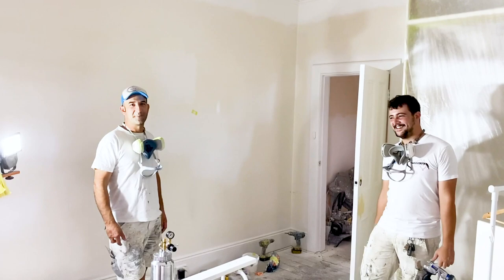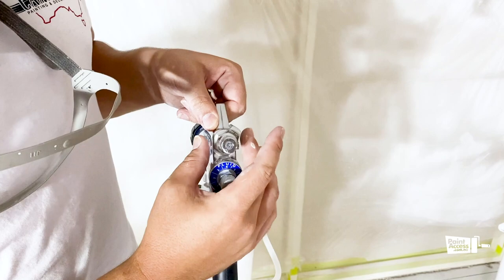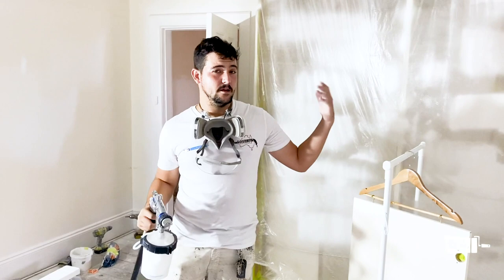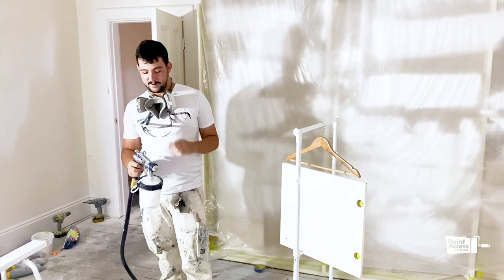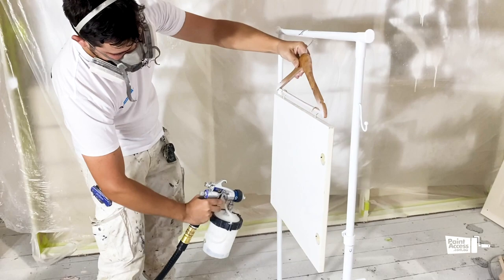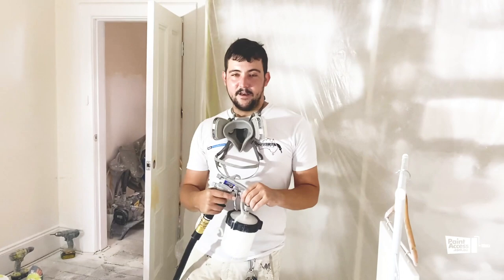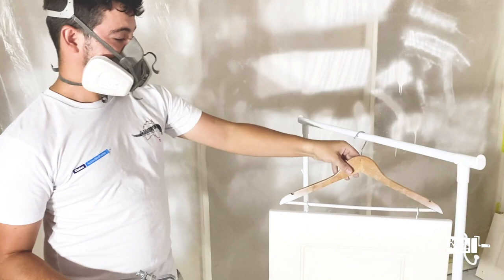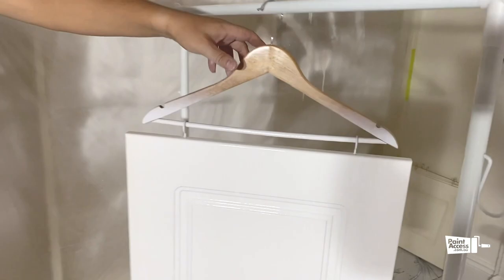Graco HVLP Paint Sprayer 9.5 Procomp Set Up Guide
Do you want to learn how to use a FinishPro 9.5 HVLP Sprayer? Are you wondering which settings to use your sprayer on or what kind of paint to use? We’re here to help with all your questions! Today, we have put together a helpful video guide explaining exactly how to use it. Learn how to prepare your sprayer, how to paint with your sprayer, and more. Give our video a watch to find out more!

Do you want to learn how to use a FinishPro 9.5 HVLP Sprayer? Here at PaintAccess, we want to help out our customers in any way we can. Today, we have put together a helpful video guide explaining exactly how to use it. We are joined by Santiago from Spot Painting and Jairo from Canalva Painting & Decorating who help us demonstrate everything you need to know about the FinishPro 9.5 HVLP Sprayer. Thank you for coming to our Sydney site all the way from Wollongong! Jairo gives an expert guide on basic setup, how to apply paint, brands of paint to use, and fine-tunings on the gun.

Watch our video to learn how to prepare your sprayer, how to paint with your sprayer, and more. Not sure which kind of paint to use with your sprayer? We take you through the best paints to use with the sprayer. Give our video a watch to find out more!

HVLP Procomp 9.5 is a top-of-the-line Graco Sprayer which has pressure port and spray gun options. HVLP sprayers are very good for a fine finish on wardrobes, kitchen surfaces. You can also use any kind of paint in these sprayers, such as water-based enamels. Recently, painters have been looking for portable compressors and guns which aren’t bulky which is where the FinishPro 9.5 Sprayer comes in, it is very portable and easy to transport around worksites.